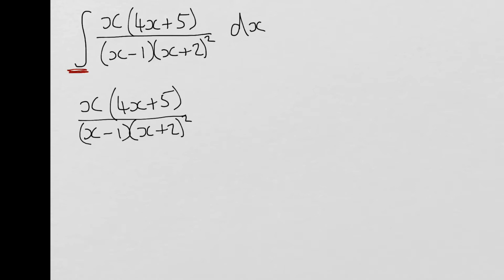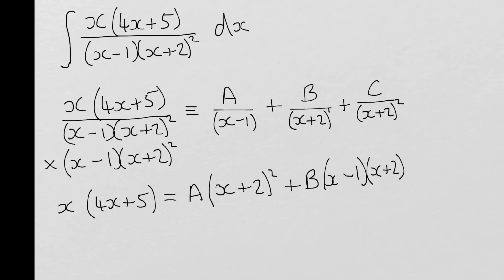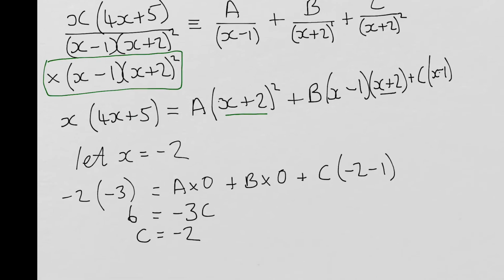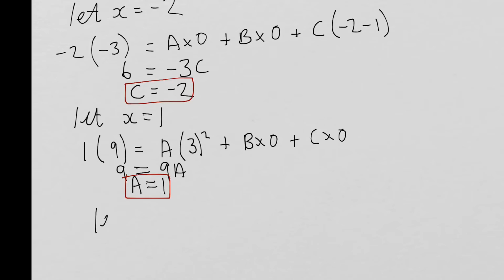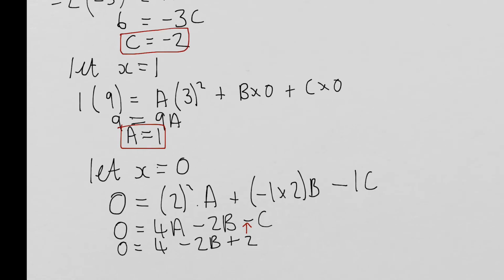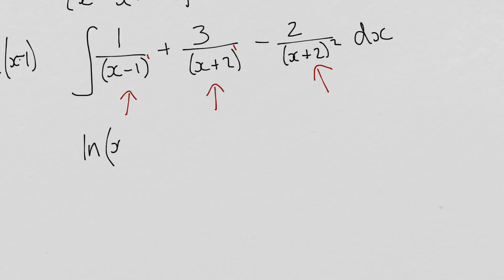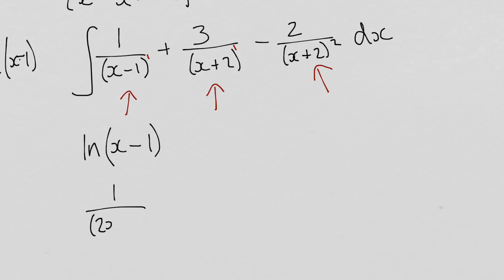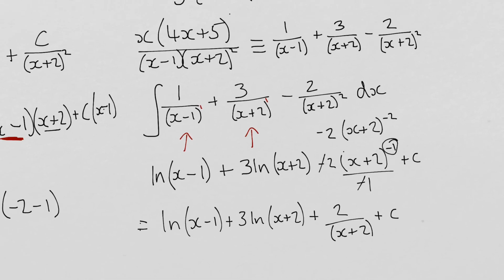Partial Fractions & Integrating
My first video for you guys!!! Hope it makes sense 🙂